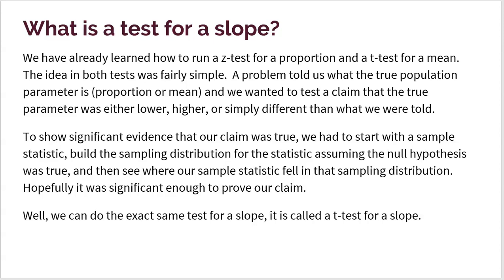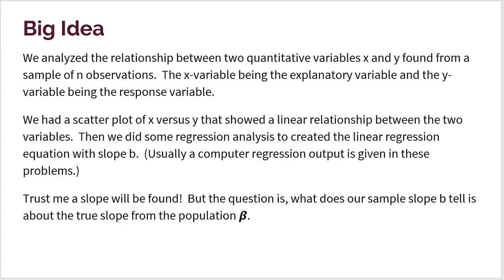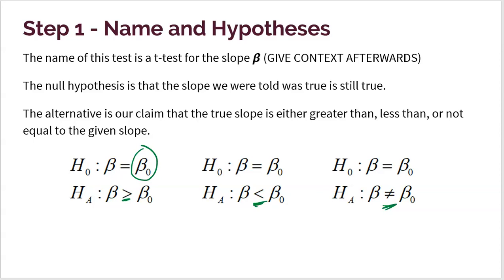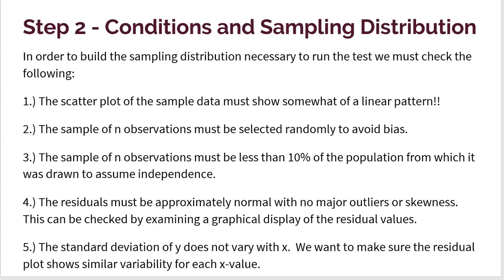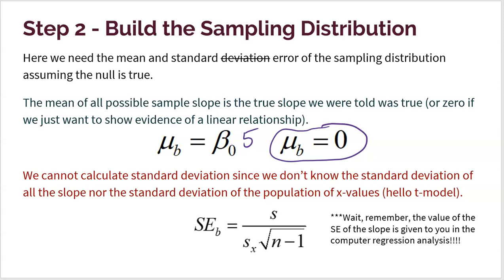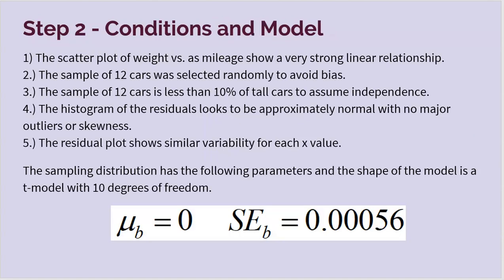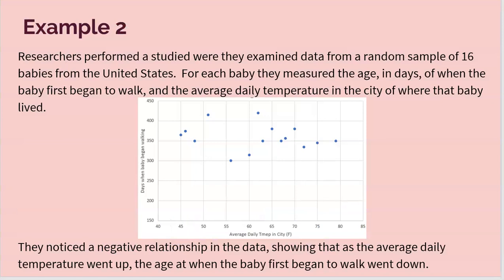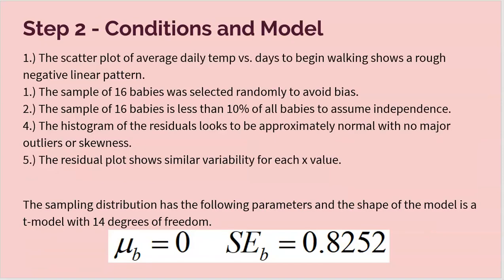AP Statistics: Topic 9.4 Setting Up a Test for the Slope of a Regression Model